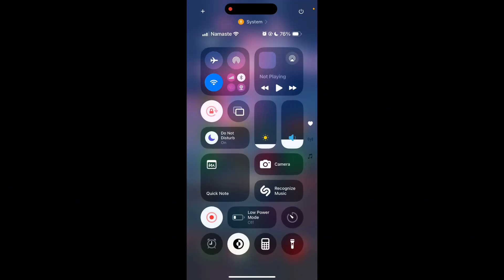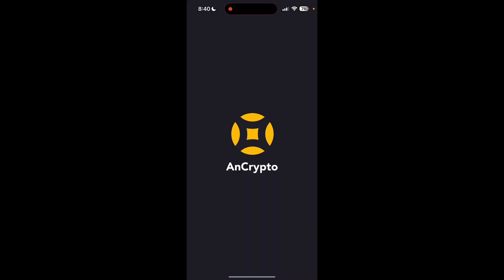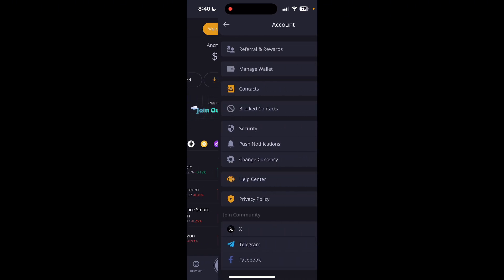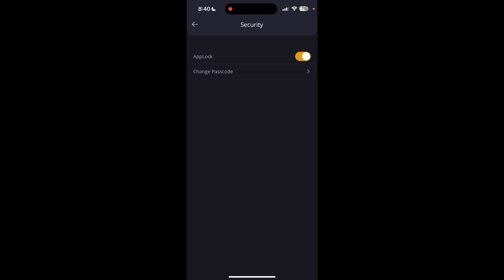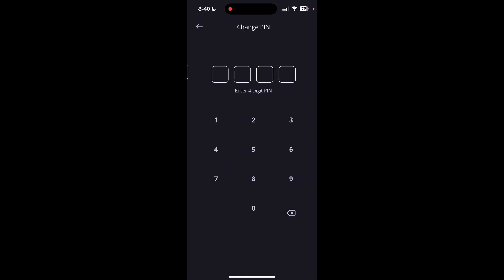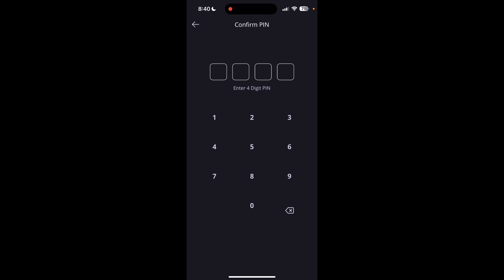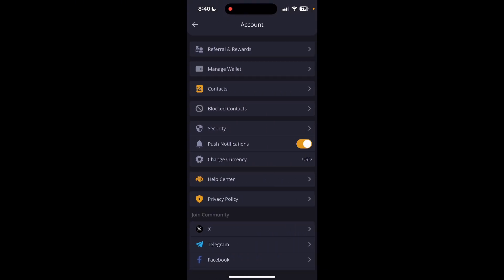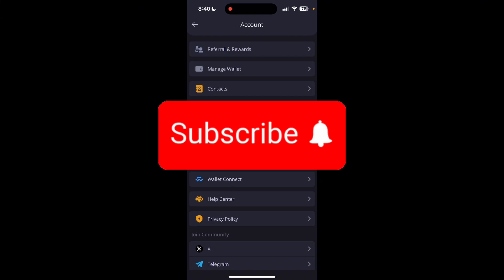How to Change Passcode of AnCrypto Account 2024?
Looking to update the passcode for your AnCrypto account? In this video, we'll guide you through the simple process of changing your passcode to enhance the security of your account. Keeping your passcode secure is crucial for protecting your crypto assets.

Important: Make sure to choose a unique and strong passcode to prevent unauthorized access to your account.